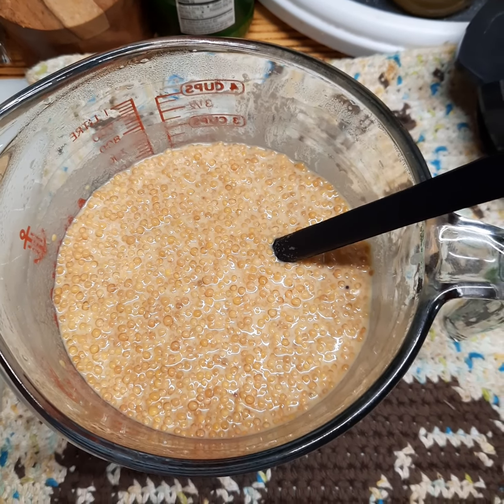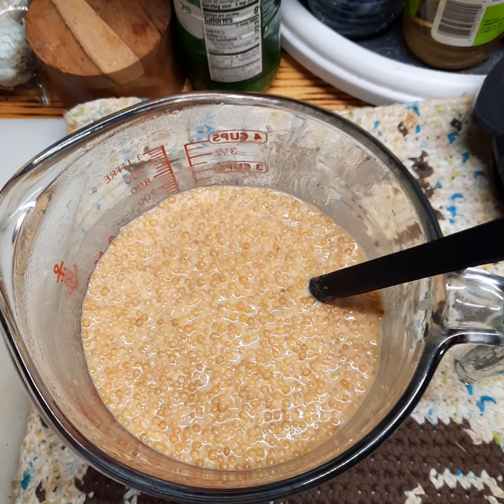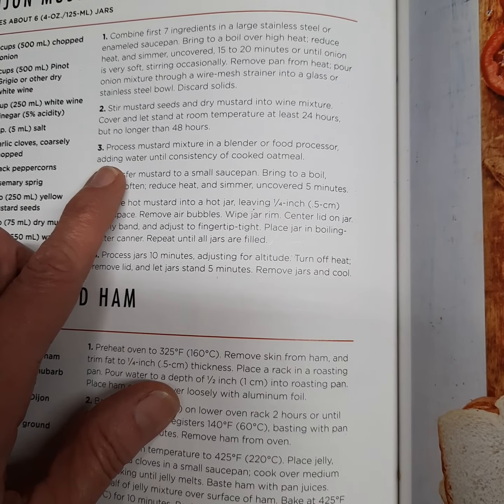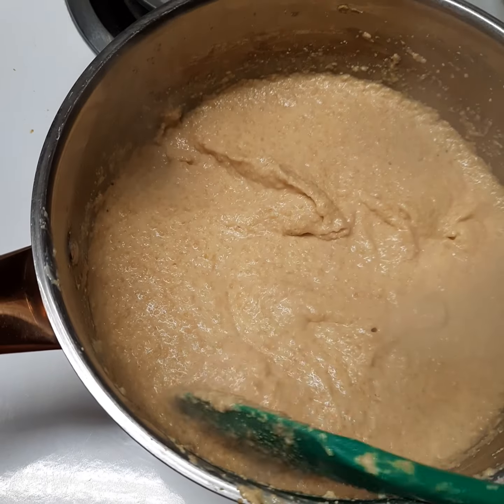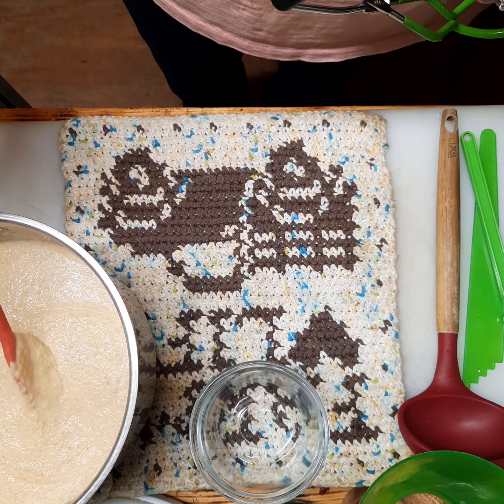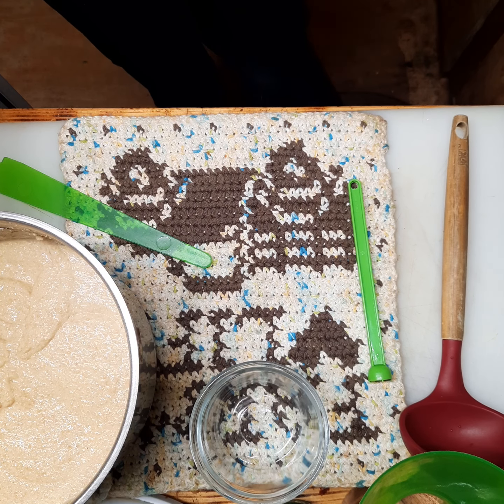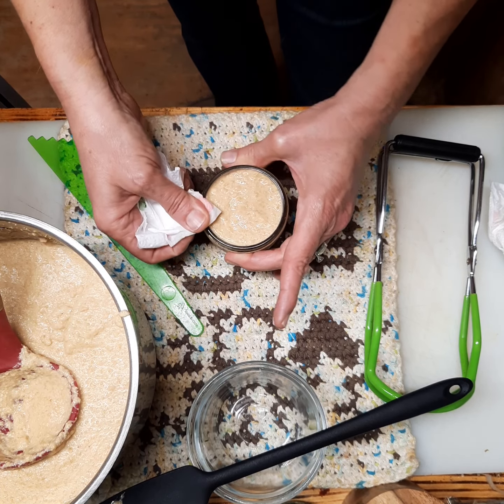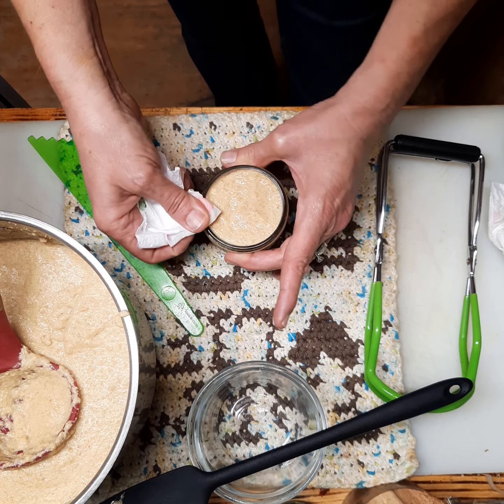dijon mustard part 2 the completion and canning.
the final steps with canning process to finish your dijon mustard after the 24hrs resting. I also will have a Christmas surprise gift for you as well.